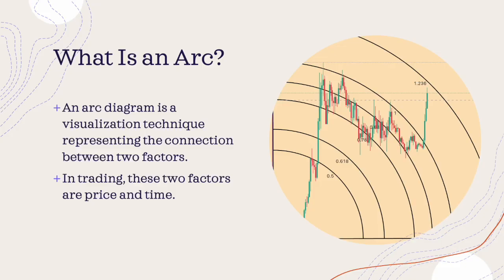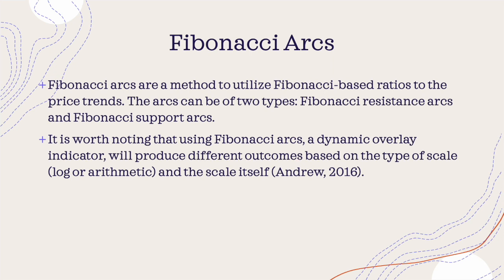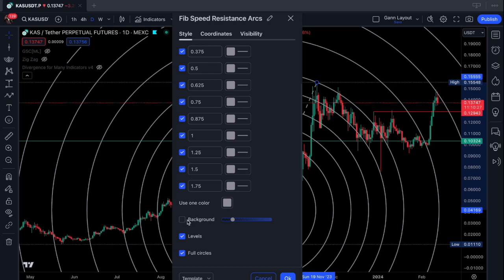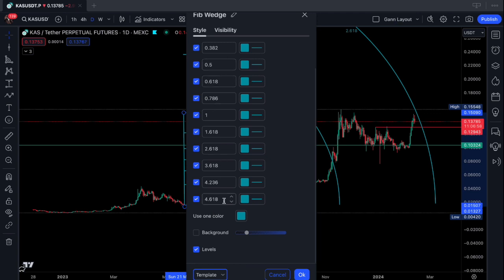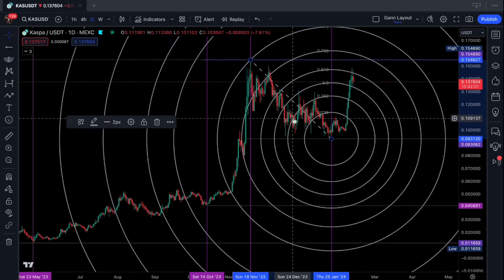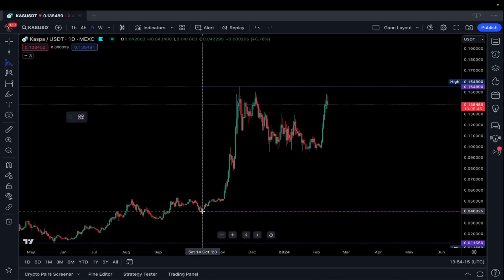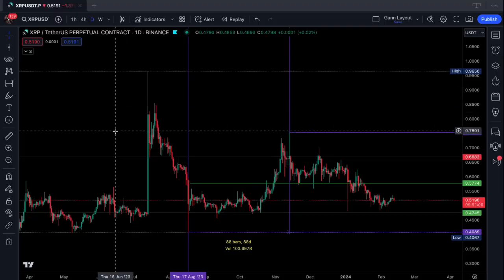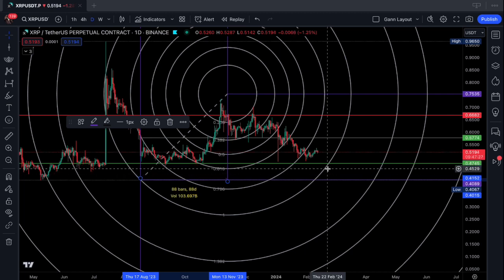Support resistance and Timing with Arcs